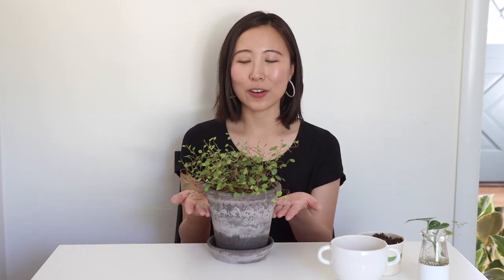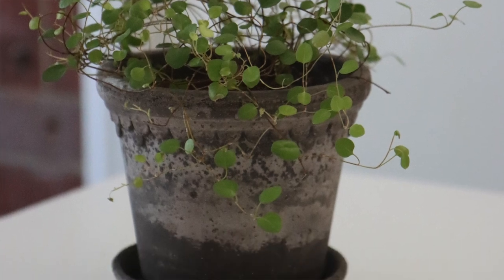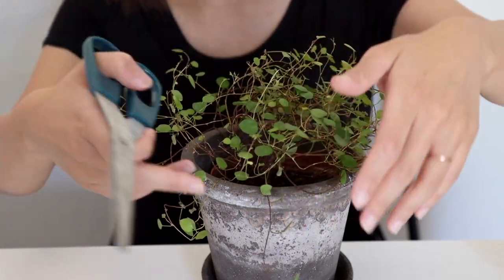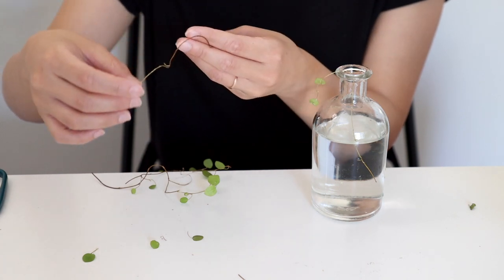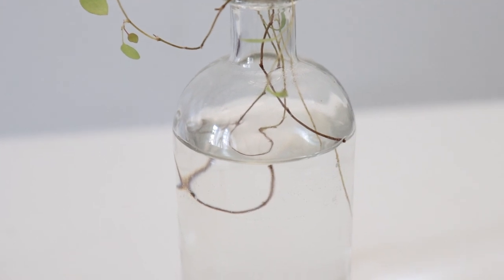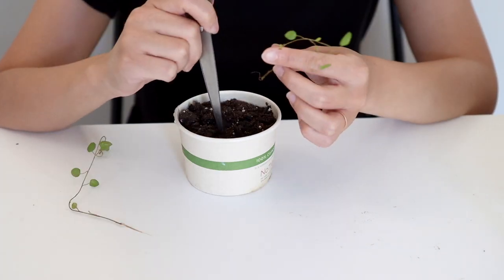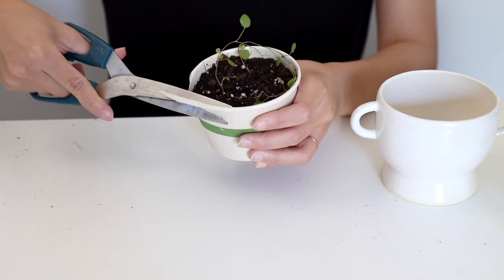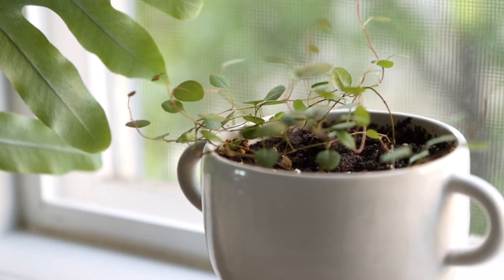How to Propagate Angel Vine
How to propagate angel vine (Muehlenbeckia Complexa) by stem cutting. Angel vine is also called Maidenhair vine, Angel hair vine.

Angel hair vine is one of my favorite house plants with its whispery appearance. I love using  it to add whimsy to my space, so propagating my angel vine plant is a no brainer for me to duplicate my house plant collections! I'm using the stem cutting and water propagation for this tutorial.